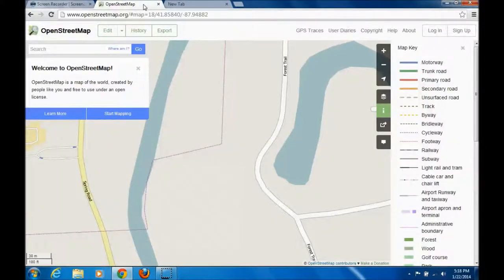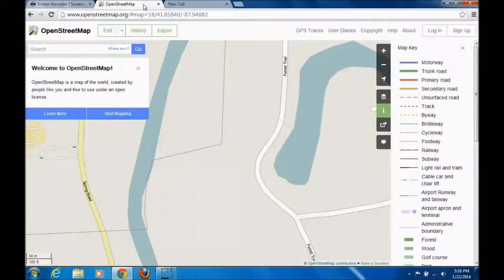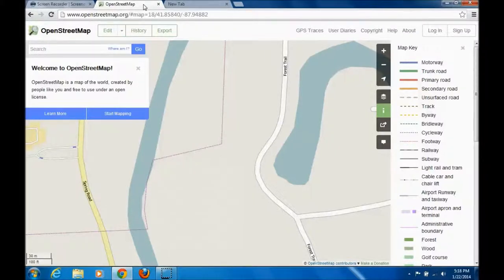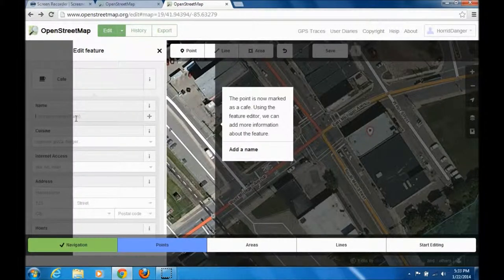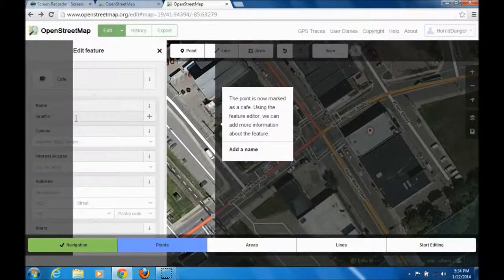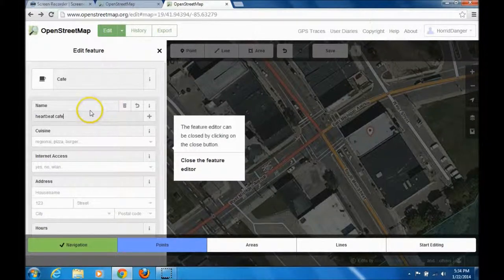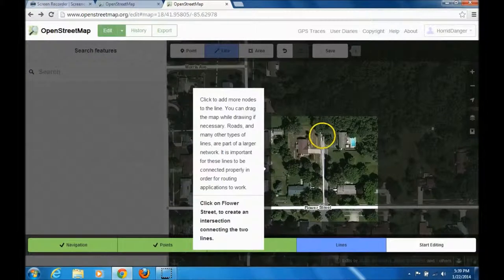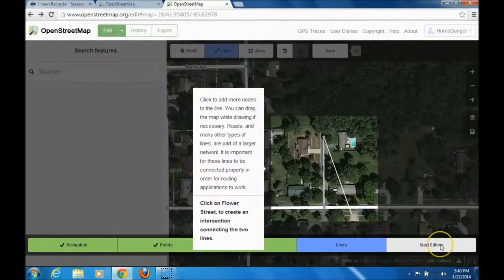CUTGroup #6: OpenStreetMap Editor - Tester #5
Smart Chicago Civic User Testing Group (CUTGroup) test of OpenStreetMap editor. Tester #5 ("Qualified to be a Taxi Driver") explains that she is hesitant when making edits to a map. She also has trouble creating a line in the editor walkthrough.